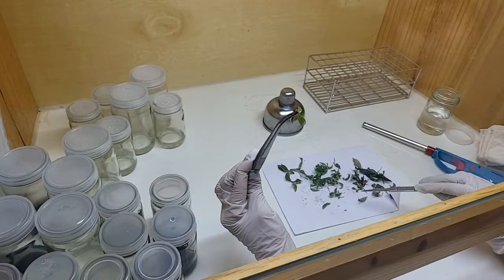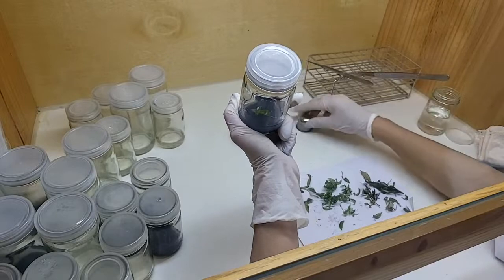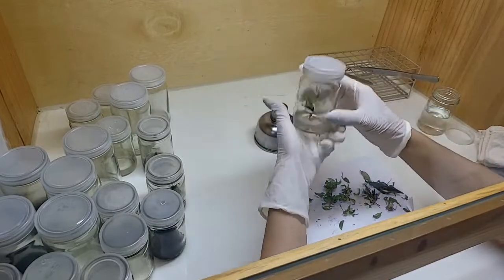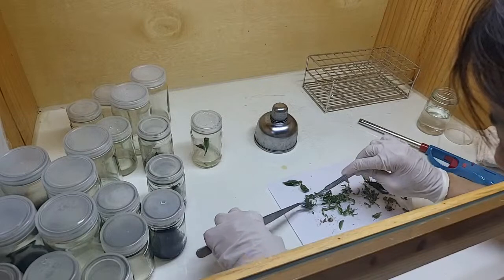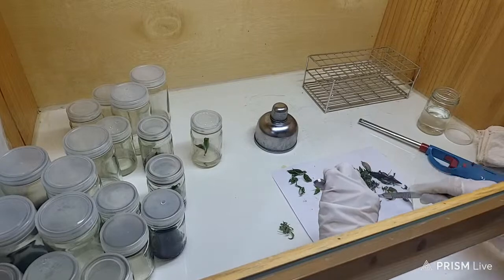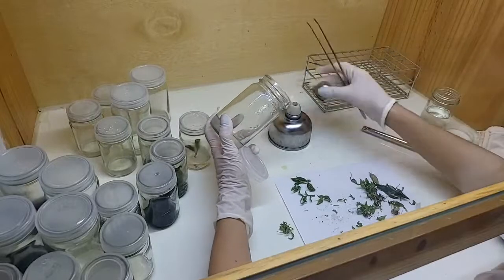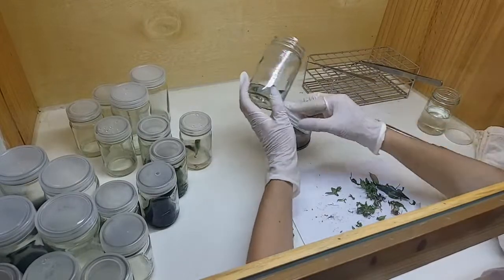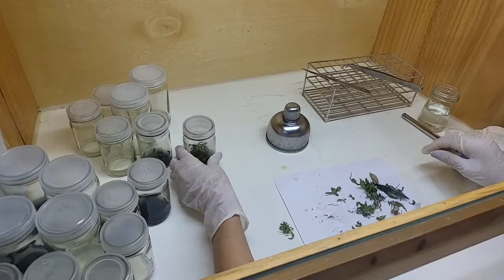Ep.4 How to Make Plant Tissue Cultures Sub-Culture Tissue Culture , Thailand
✈ International shipping with Phyto certificate from Thailand